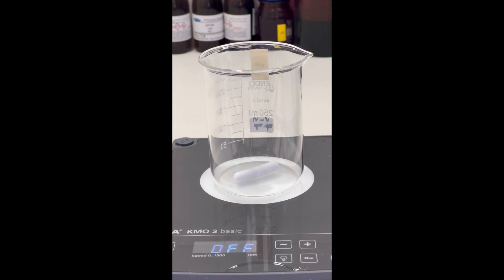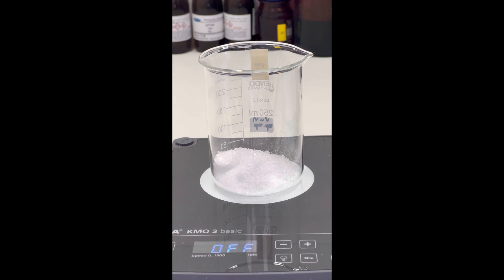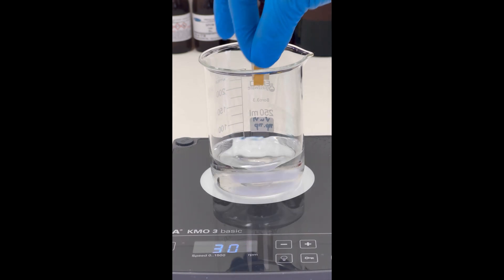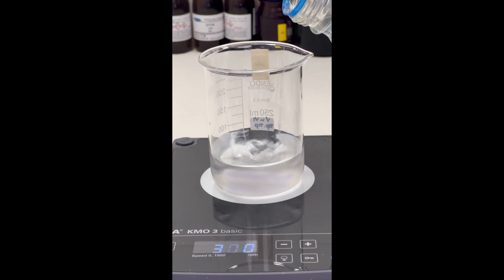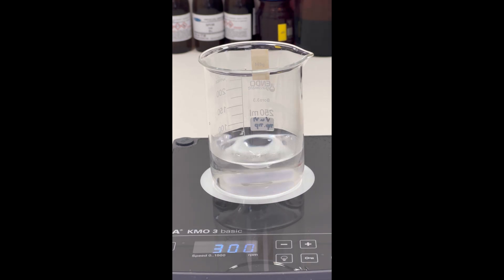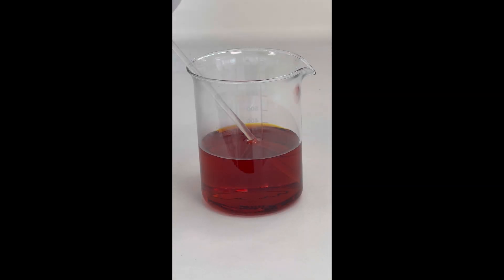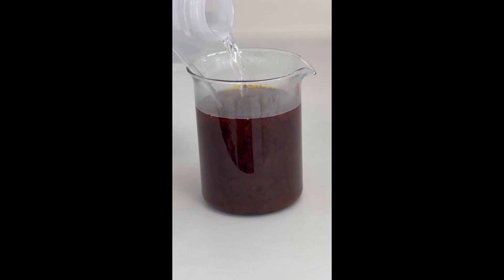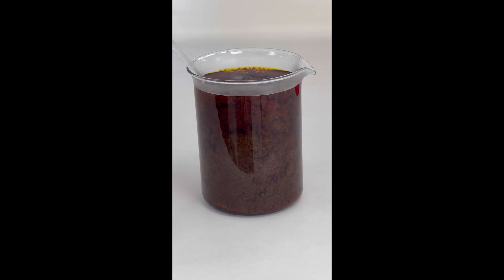Making Ferric Ammonium Citrate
Welcome to our chemistry tutorial! In this video, we'll guide you through the process of making Ferric Ammonium Citrate, a versatile compound used in various applications such as cyanotype printing and medical imaging. Whether you're a chemistry enthusiast or a student, this step-by-step tutorial will help you understand and create this compound safely and efficiently.